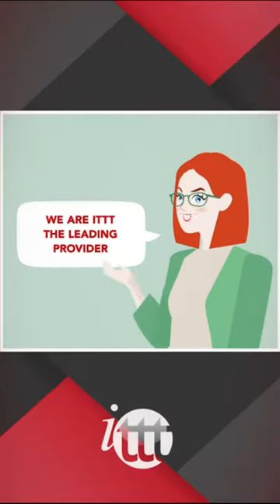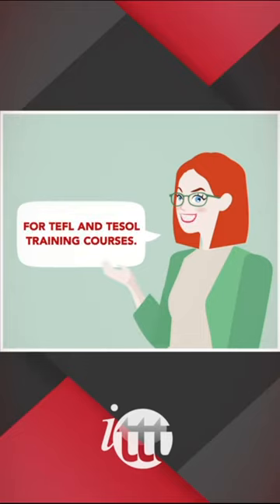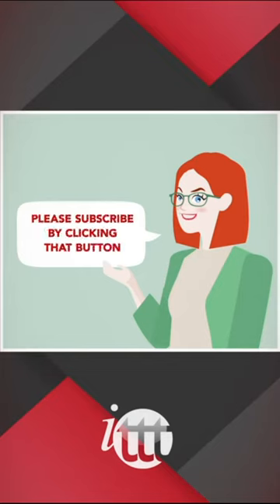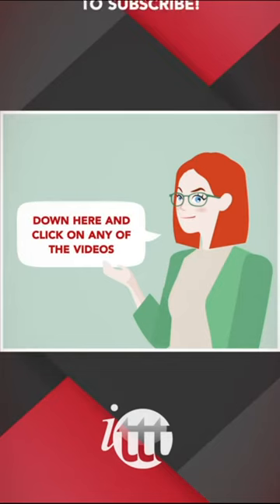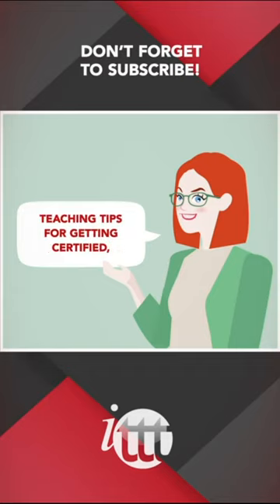Hobbies For When Teaching English Abroad: Discover Local Food Culture